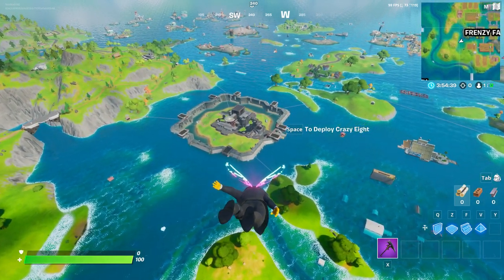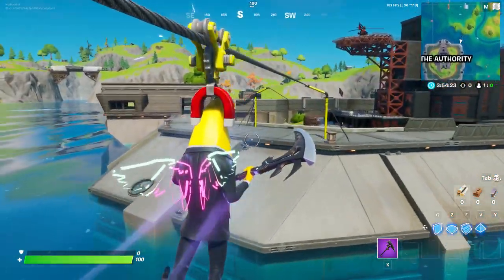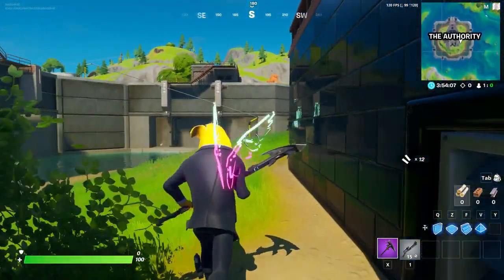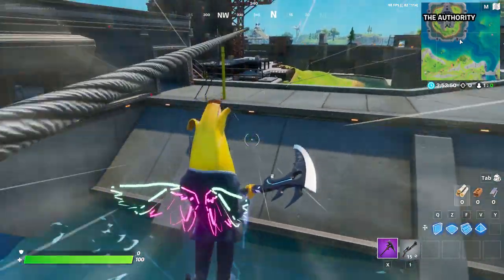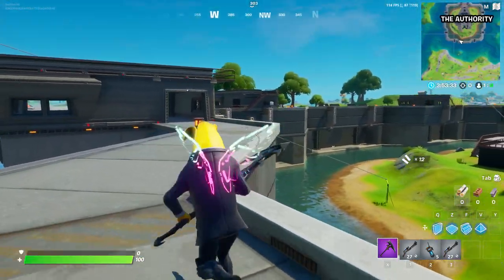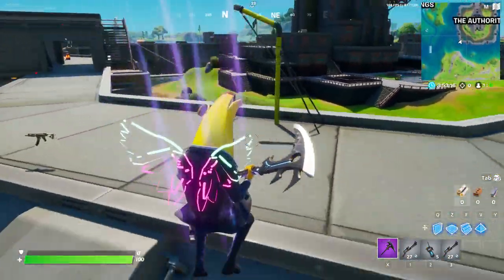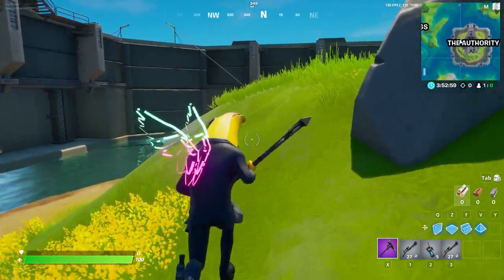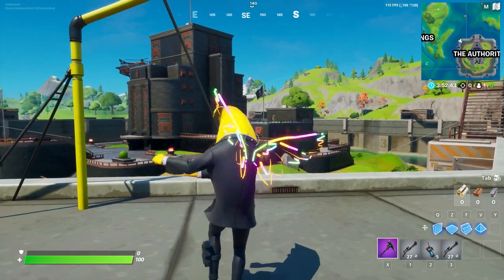USE DIFFERENT ZIPLINES AT THE AUTHORITY (ALL ZIPLINE LOCATIONS) - Fortnite Season 3 Week 2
Use different ZIPLINES at the AUTHORITY Location is Fortnite Season 3 Week 2 Challenge and I show ALL 8 Zipline Locations at the authority so you can complete the challenge in one single game!